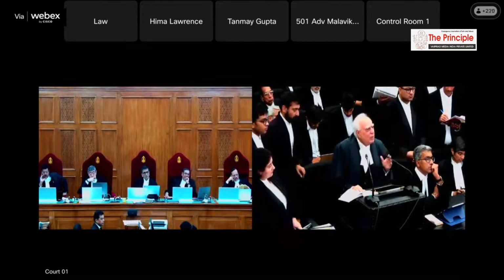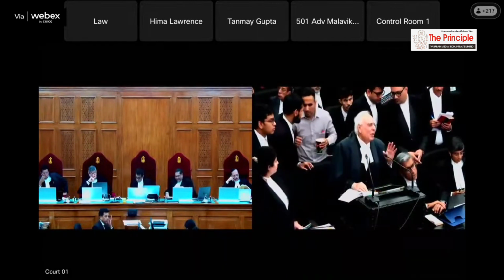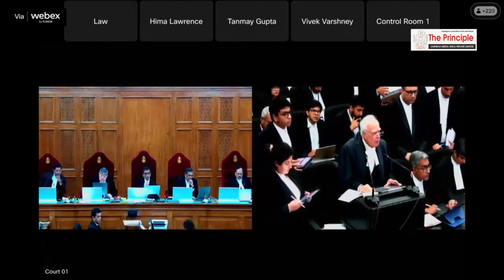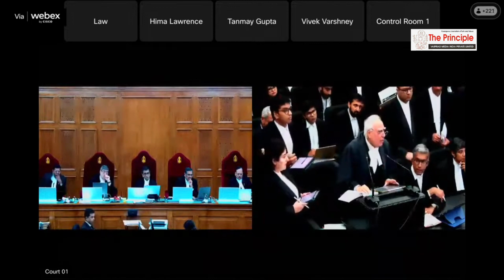Supreme Court of India Constitution bench केंद्र सरकार को 370 हटाने का हक नहीं था!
Supreme Court ।  Constitution bench । CJI Chandrachud । Jammu and Kashmir । Kapil Sibal ।
सुप्रीम कोर्ट की संवैधानिक पीठ कैसे करती है सुनवाई। जम्मू कश्मीर से अनुच्छेद 370 हटाने के केंद्र की मोदी सरकार का फैसला अवैध था क्योंकि उसे यह अधिकार ही संविधान नहीं देता। देखिये कैसे हुई बहस और कैसे मुख्य न्यायमूर्ति डीवाई चंद्रचूड़ सहित पांच जस्टिसेस कर रहे थे सवाल..!